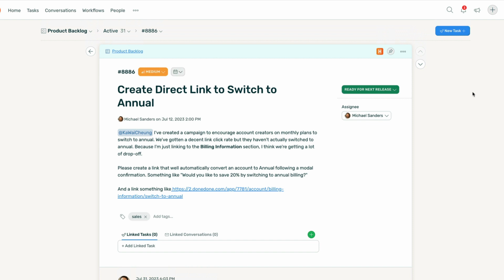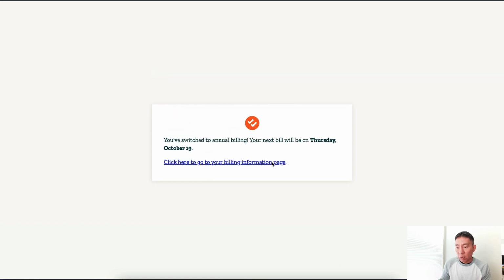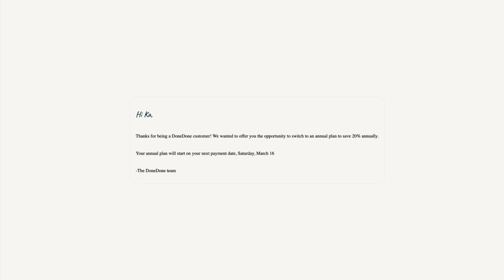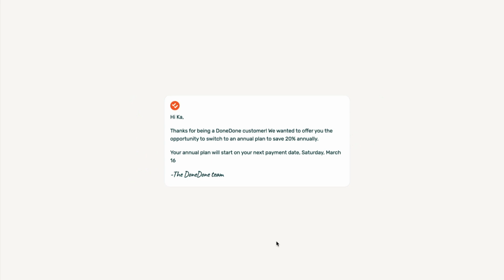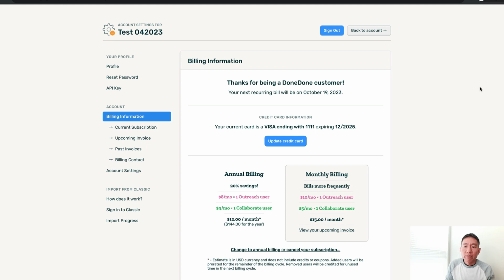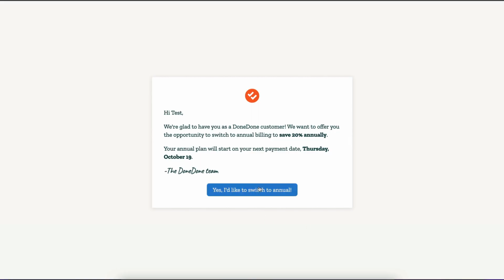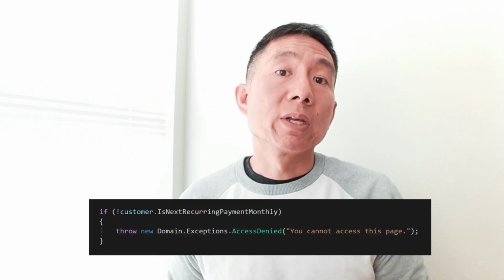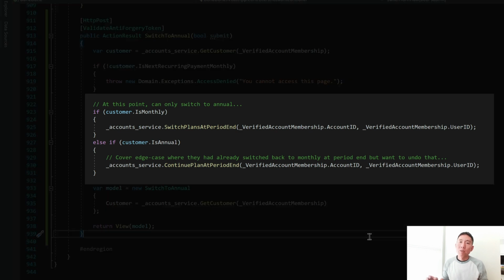Real Code: The building of a small feature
At DoneDone, we do very little in the planning phase — that means not spending time on wireframes, detailed specifications, or design concepts. We work right in code pretty much from the beginning.

In this video, Ka Wai will take you through this style of designing, developing, and thinking through building a “Switch to annual” screen for monthly account owners. Super simple but still full of technical nuances and design decisions.